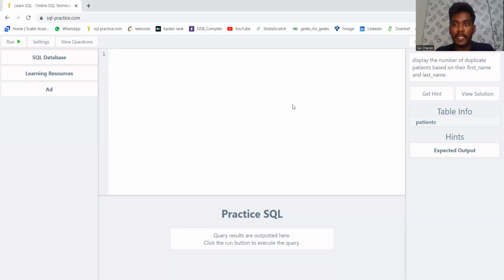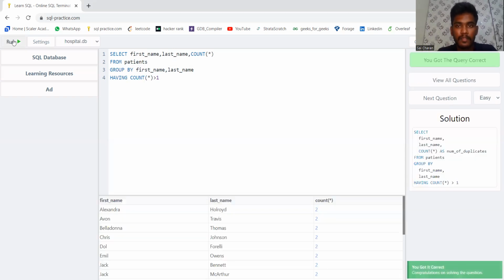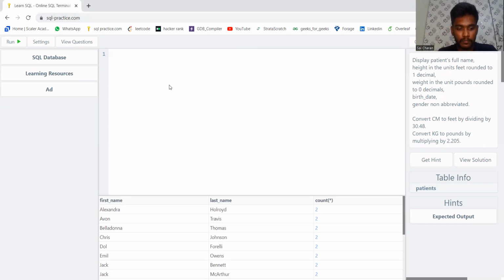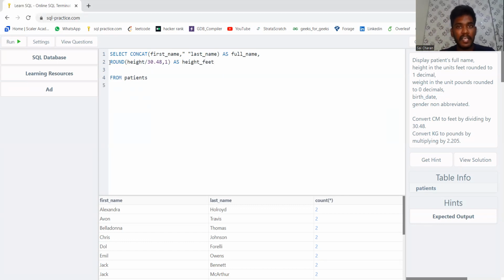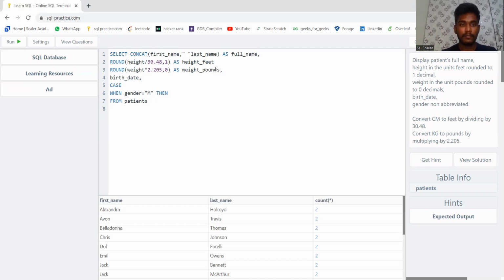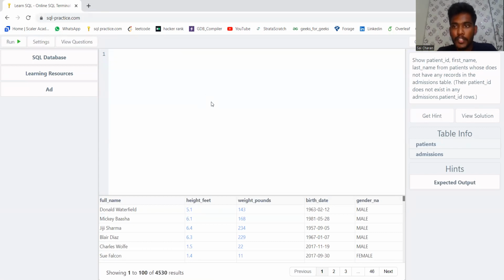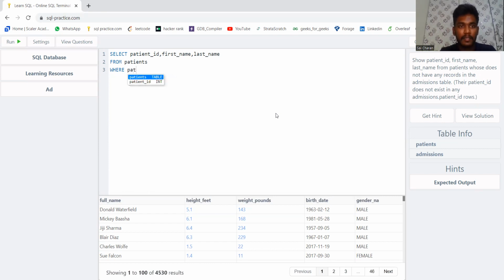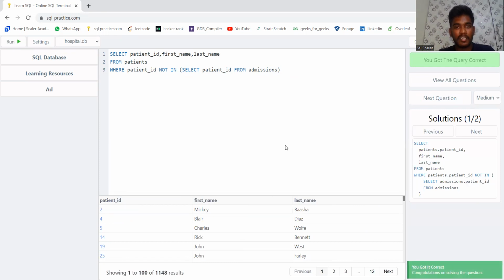SQL Queries for Beginners "Medium 23,24 & 25 Concat, Round, Case" Hospital Dataset.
In this video one can learn use cases of concatenation, how to round the decimals in the float using round function and then usage of case in the query.